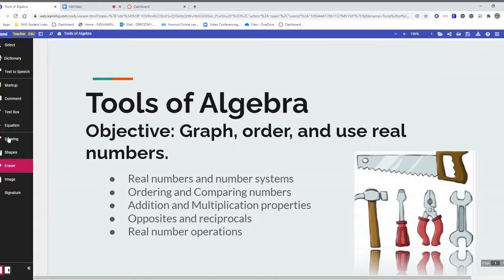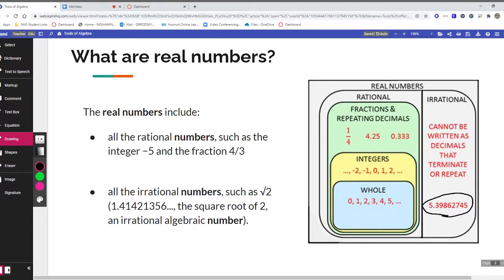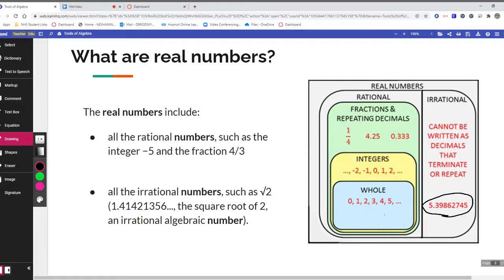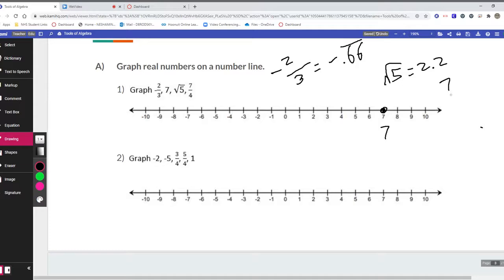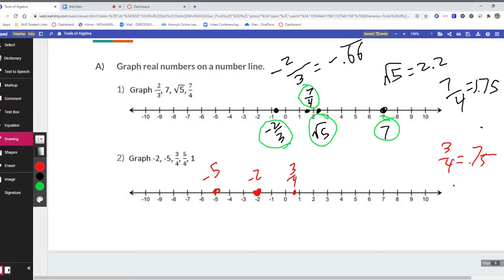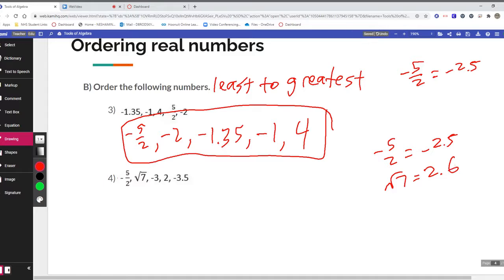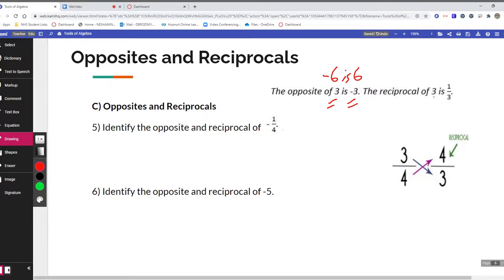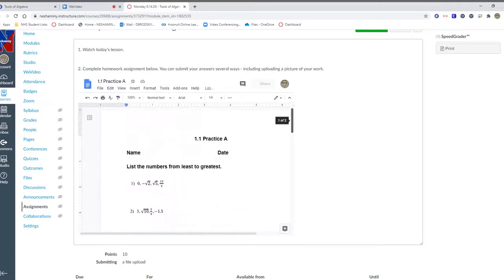Tools of Algebra